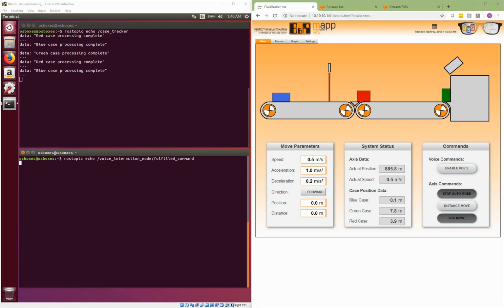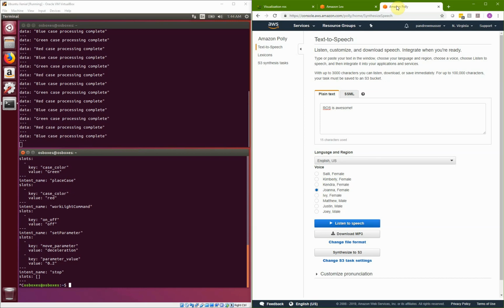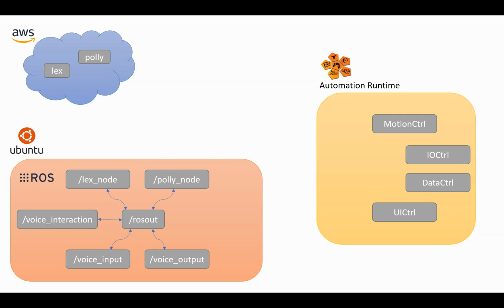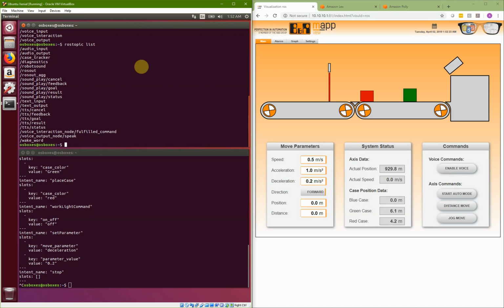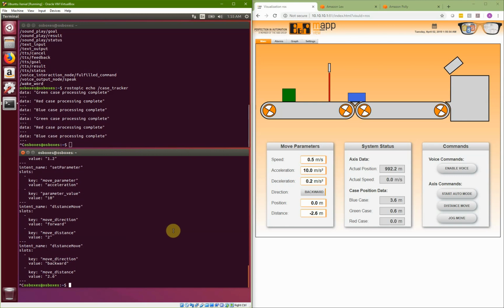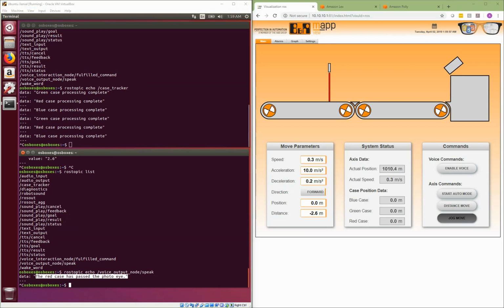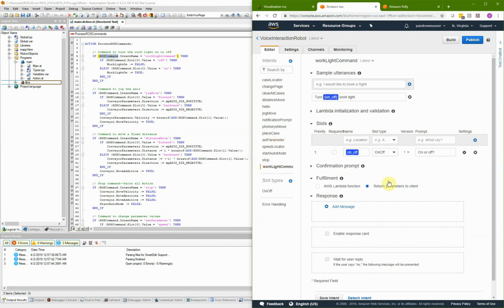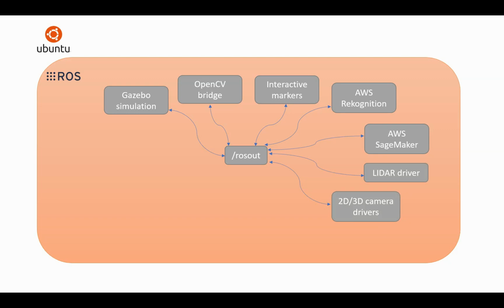Voice Interaction with B&R PLC via ROS and AWS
In this video I'm demonstrating voice control over a simulated B&R target (ARsim). I've built a bridge between B&R controllers and the ROS ecosystem that allows native pub/sub communication between the two. Voice interaction is just one possible application, and makes use of the lex and polly AWS services that are bundled inside of an AWS ROS sample.